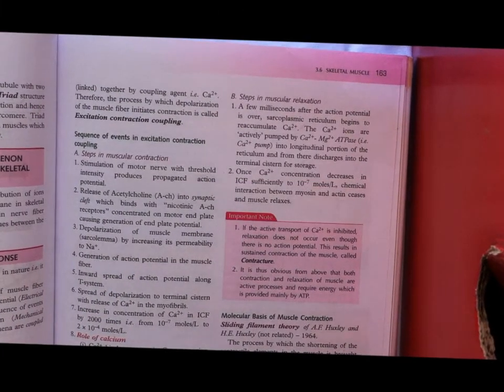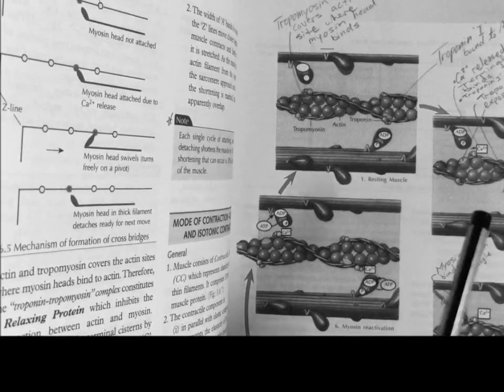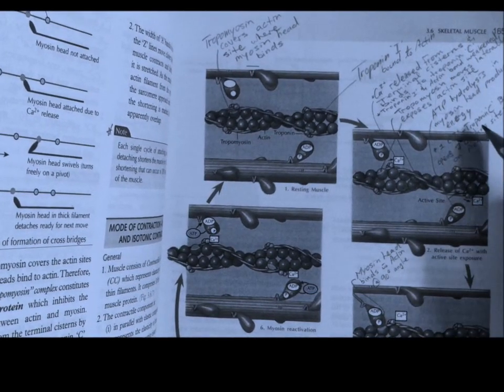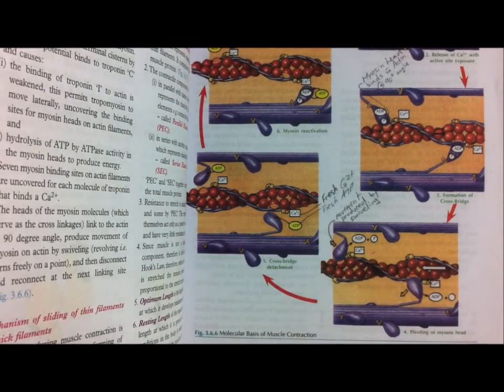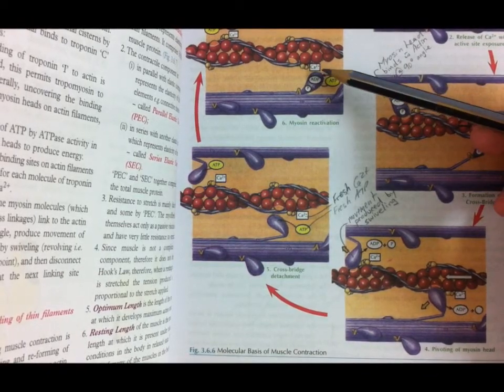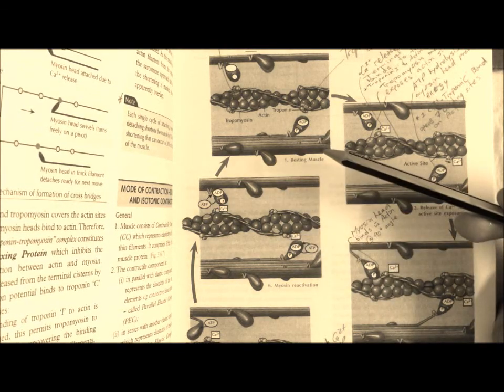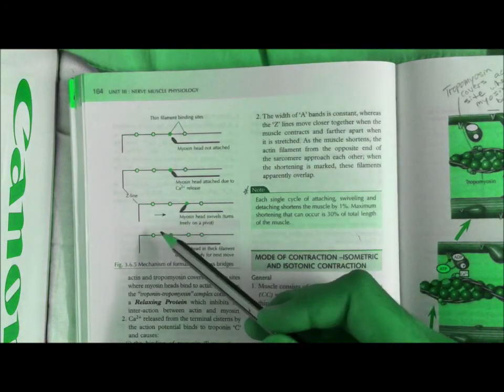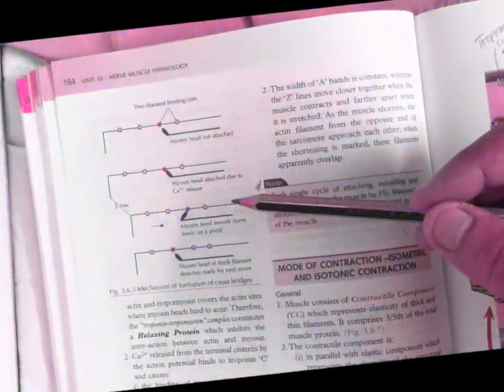Sliding Filament Theory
The Sliding Filament Theory By A.F. & H.E. Huxley (not related)